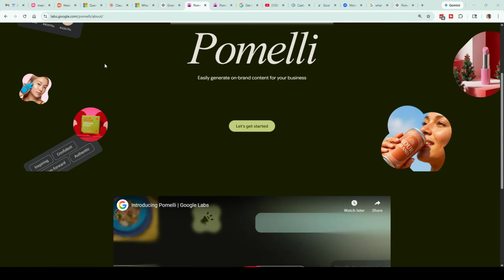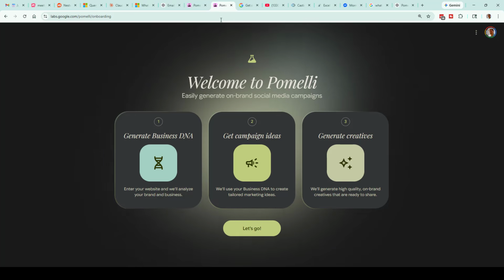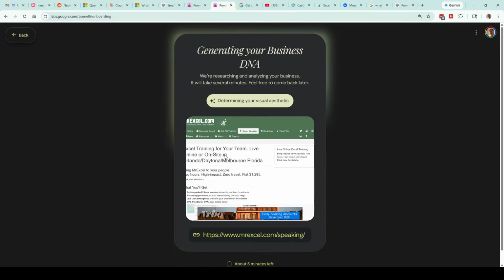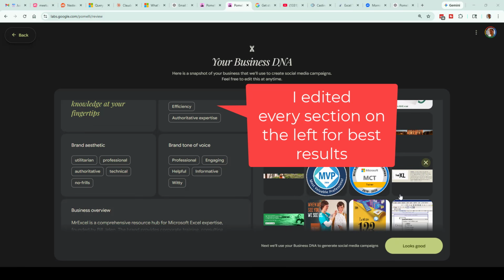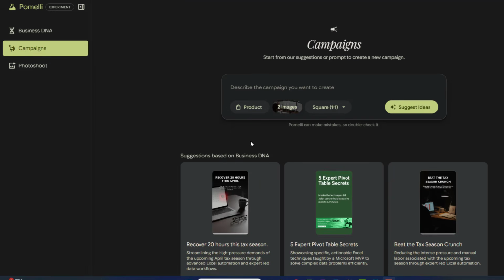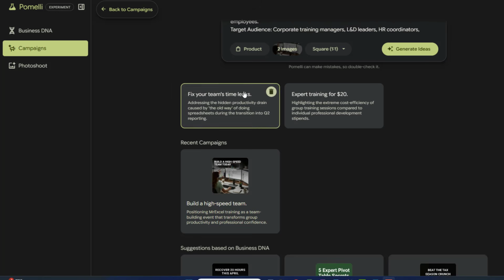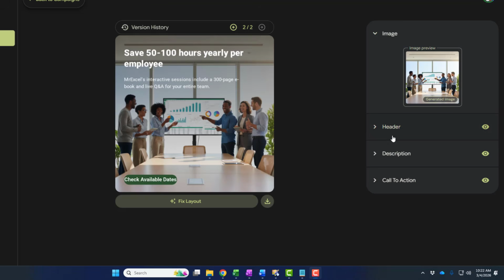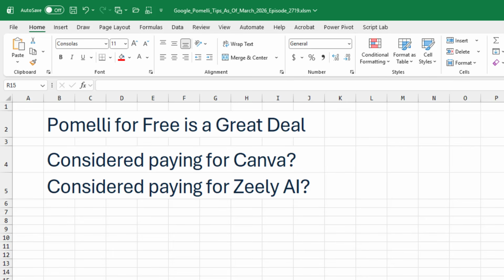Google Pomelli: Create AI Social Media Ads in Minutes (Free Beta) - Episode 2719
In this video, we take a hands-on walkthrough of Google Pomelli, an experimental AI marketing tool from Google Labs that can generate complete social media ads and campaigns in just minutes. By simply entering your website URL, Pomelli automatically builds your “Business DNA,” extracting brand colors, fonts, images, tone of voice, and other identity elements to create on-brand marketing assets.

This tutorial is ideal for small business owners, marketers, consultants, and content creators who want a faster way to build professional social media ads without hiring designers or learning complex tools. If you regularly promote webinars, training sessions, products, or services online, Pomelli can help you generate campaign ideas, ad copy, and visuals quickly.

You'll see how Pomelli analyzes a website to build a brand profile, how to refine the generated brand assets, and how to prompt the AI to create a targeted campaign. We walk through creating a marketing campaign for corporate Excel training webinars, including audience targeting, campaign goals, messaging, and a clear call to action.

We also explore Pomelli’s ability to generate multiple ad variations, edit headlines and descriptions, and export visuals in different social media sizes like LinkedIn posts and Facebook stories. Plus, we test its animation options to quickly turn static ads into animated social content.

If you're looking for a powerful free alternative to tools like Canva or other AI ad generators, Pomelli is definitely worth trying while it's still in beta. Give it a test run and see how quickly you can build professional social media campaigns.

(0:00) Introduction to Google Pomelli
(0:30) UW-Stout Weekly AI Meetup
(1:15) Generating Business DNA From Your Website
(1:43) If Cloudflare blocks Pomelli
(2:06) Reviewing and Editing Brand Assets
(2:35) Pomelli provides 3 suggested campaigns
(2:45) Creating an AI Marketing Campaign Prompt
(3:40) Generating Campaign Ideas With Pomelli
(4:07) Editing Headlines, Descriptions, and CTAs
(4:22) Downloading the Creative
(4:32) Creating Different Ad Sizes for Platforms
(4:42) Using Pomelli Animation Features
(5:21) Final Thoughts on Pomelli vs Paid Tools

This video answers these common questions:
How do you use Google Pomelli to create social media ads?
What is Google Pomelli from Google Labs and how does it work?
How can AI generate marketing campaigns from a website URL?
How do you create business branding automatically with AI tools?
How can small businesses generate social media ads quickly with AI?
How do you edit AI-generated ad copy and images in Pomelli?
How do you create LinkedIn or Facebook ads using Google Pomelli?
Can Google Pomelli automatically extract brand colors and fonts from a website?
What are the best free AI tools for creating marketing campaigns?
How do you animate AI-generated social media ads?